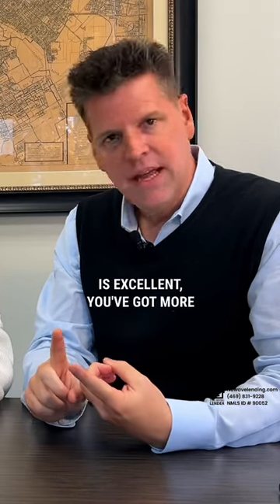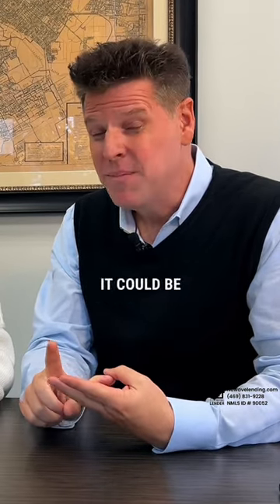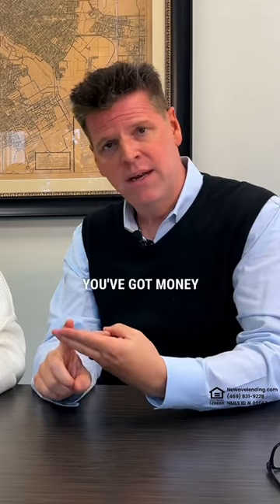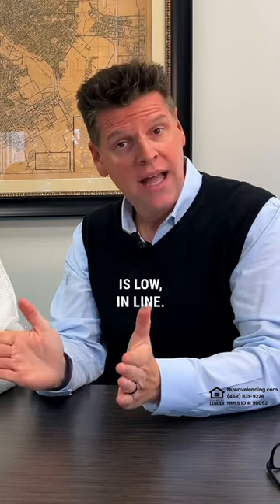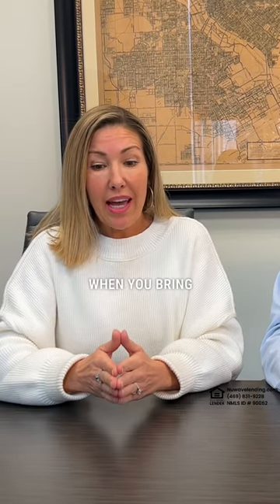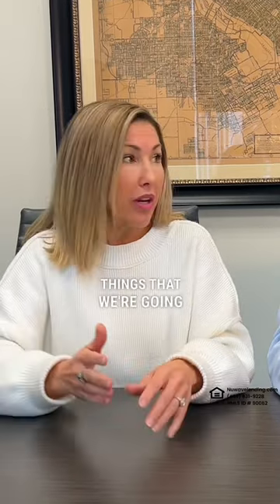FHA vs Conventional Loans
Here's your breakdown ⬇️

✅ FACT #1: If your credit is good, a conventional loan may offer lower monthly payments and less interest compared to FHA loans.

✅ FACT #2: Conventional loans have lower costs because you don't pay mortgage insurance throughout the loan.

✅ FACT #3:  Sellers trust buyers with conventional loans, seeing it as a sign of financial stability.

POWER TIP?
→ Always think about the bigger picture. 😉

Grateful to join Karen Cuskey-Hartmen, from Hartman Terilli Realty, and share some insights!

(this video is about: dallas lender, dallas mortgage lender, dfw lender, dfw mortgage lender, nuwave lending, mortgage lenders near me, lenders near me, conventional vs fha loan, pros and cons of fha va conventional, conventional loan requirements, fha vs conventional loans interest rates, conventional loan downpayment, fha loan downpayment, fha vs conventional rates, are fha or conventional loans better, is fha or conventional loan easier to get)